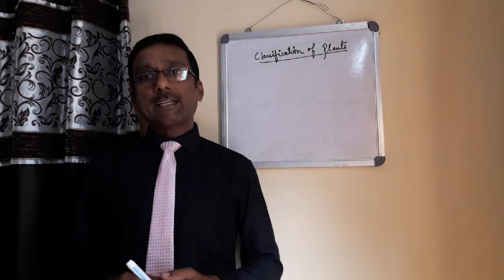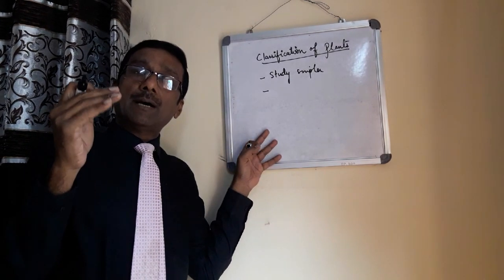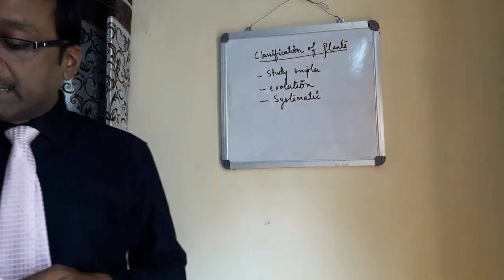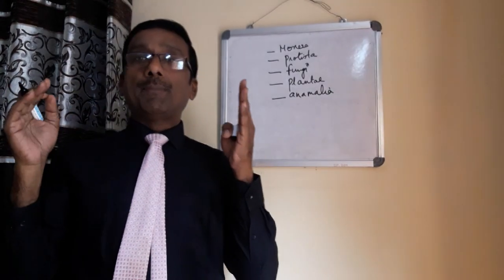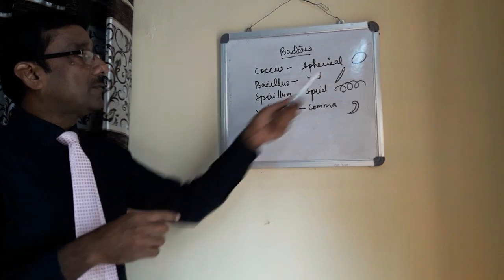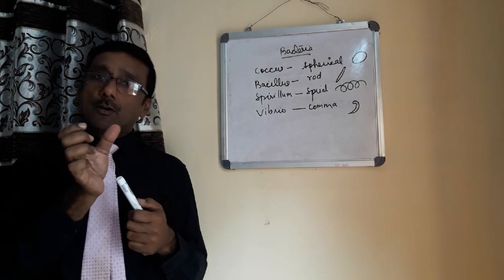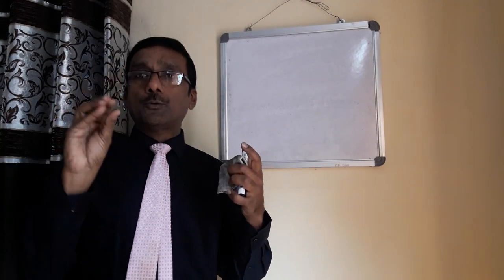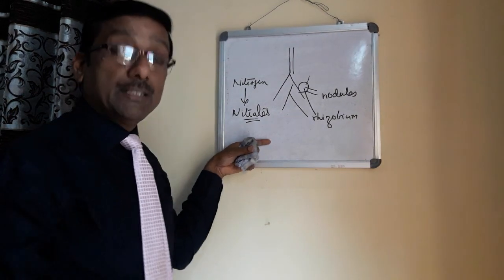Biology class 7, lesson 2, part 1